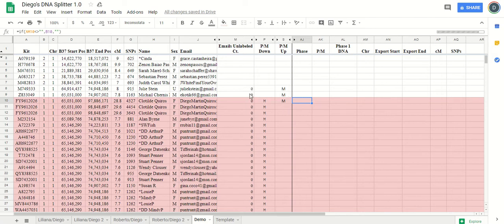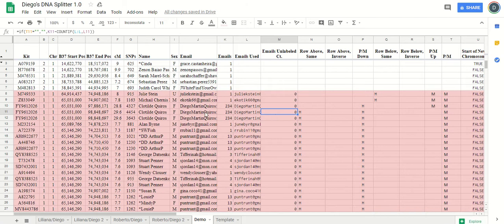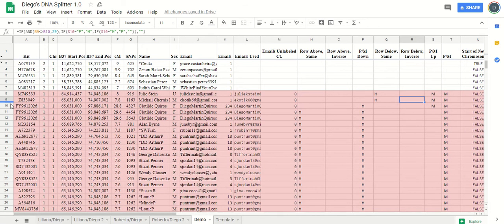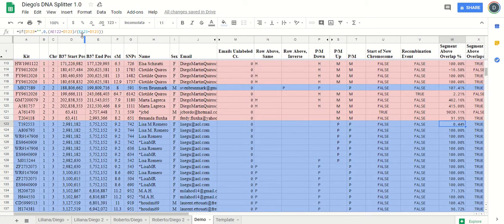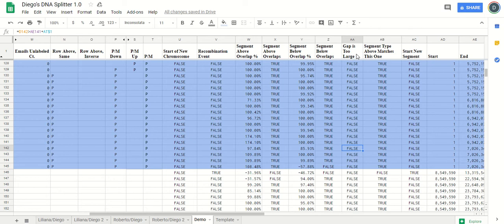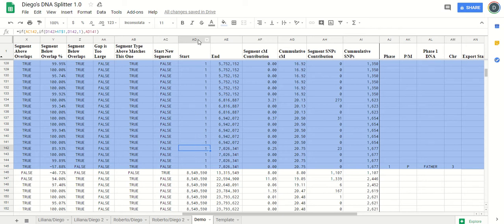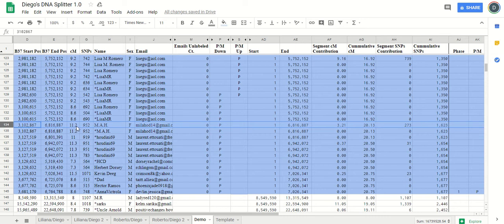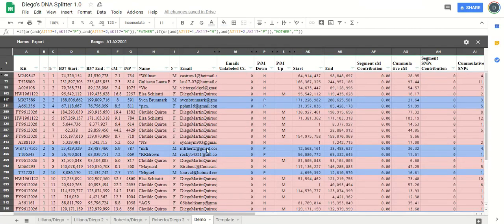DNA Splitter Ep 2: Behind the Scenes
In this video I explain how the formulas work.  How the "magic" happens, so that small segments are accumulated into larger ones.  How designating one segment as maternal or paternal can have a cascading affect and automatically designate segments above/below.